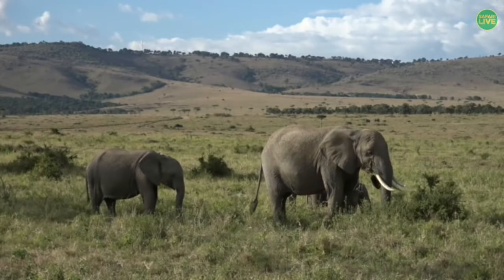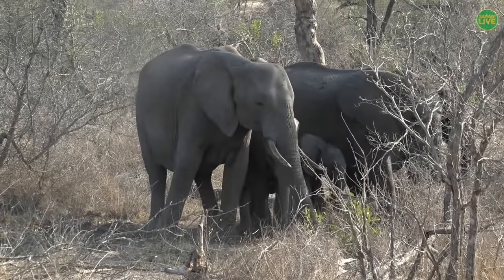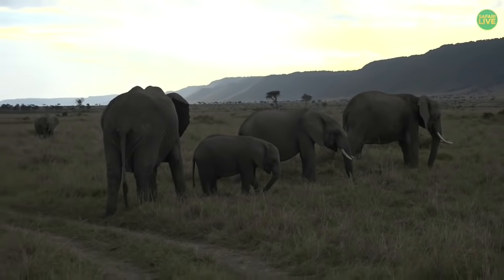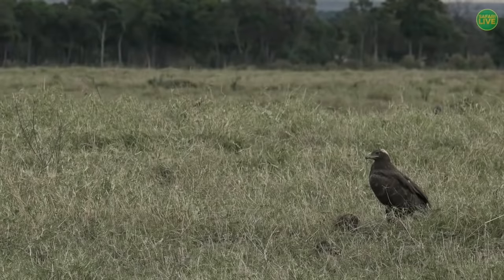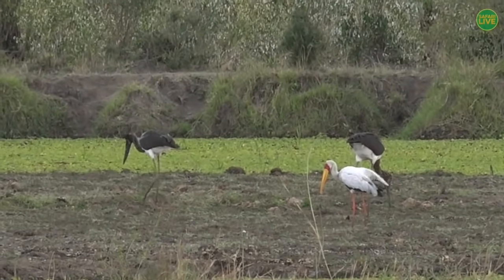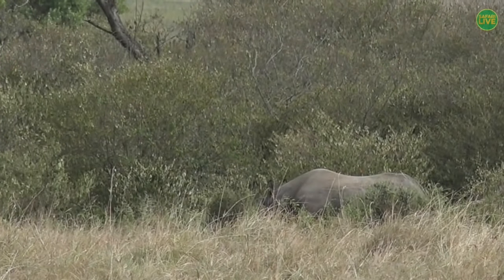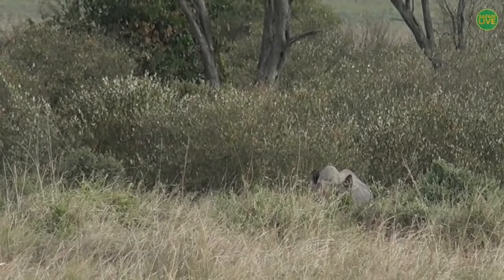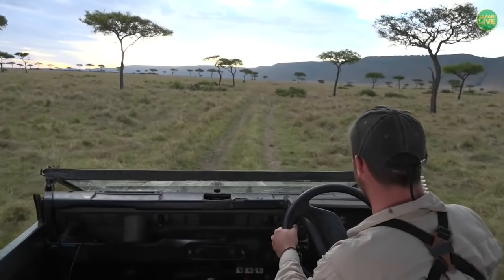Elephants and Impalas on Safari! | Safari Live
CAUGHT ON CAMERA this week: Elephants, impalas, giraffes, and hyenas.

About Safari Live:
Join Nat Geo Kids on a real African Safari.  LIVE each week get a front row seat and check out Africa’s most iconic animals—elephants, wildebeest, lions, cheetahs, leopards, hyenas, and many more.